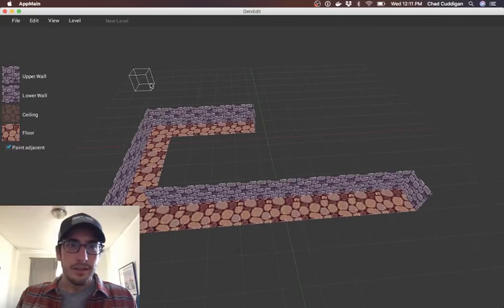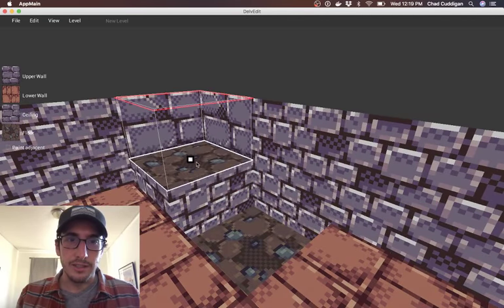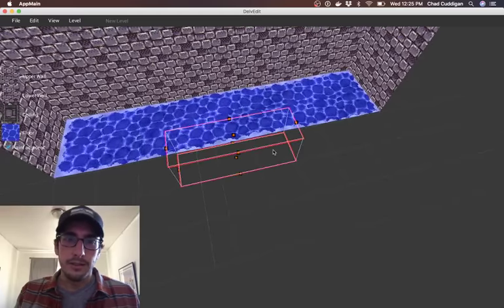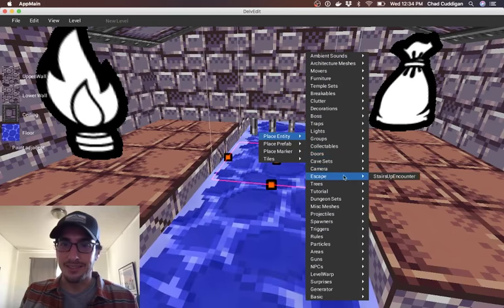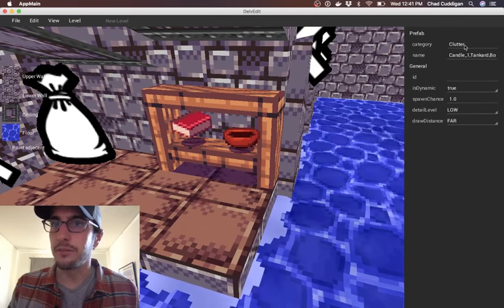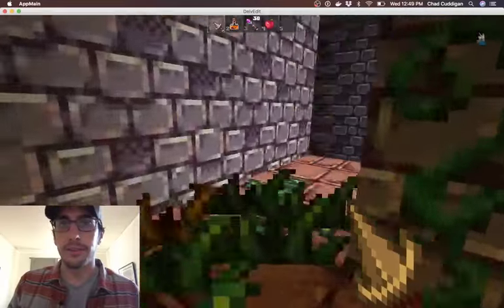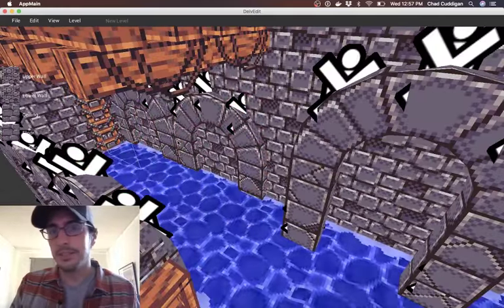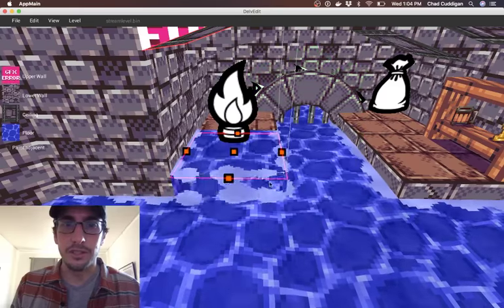Intro to DelvEdit Stream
Learn how to use the Delver Editor to create new custom levels for Delver.